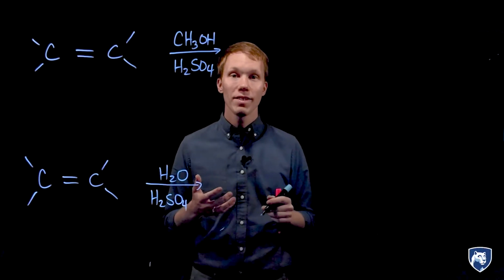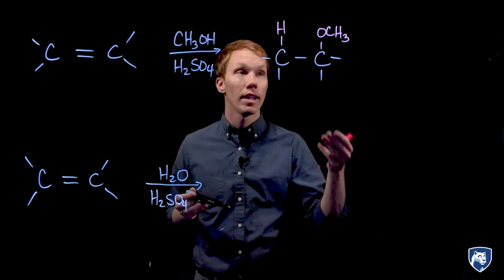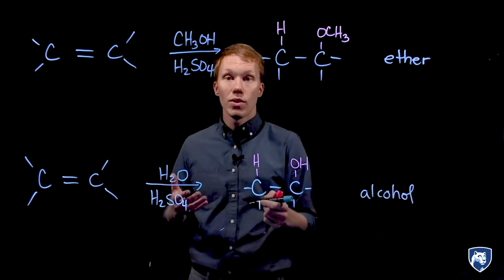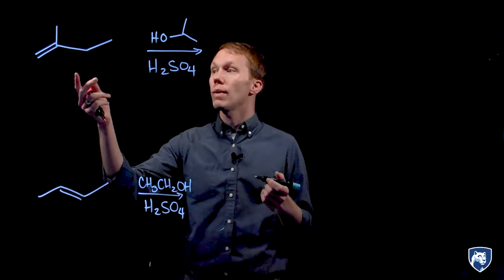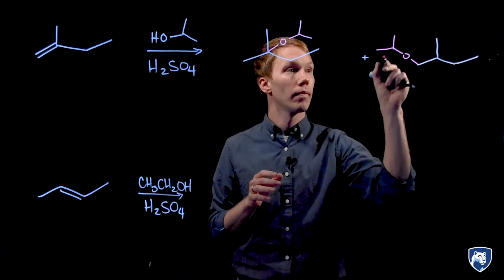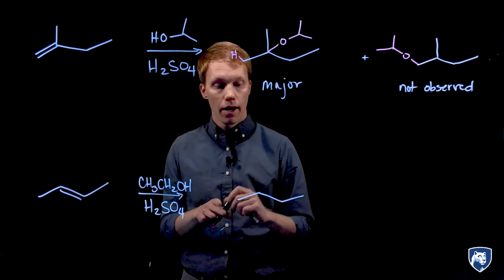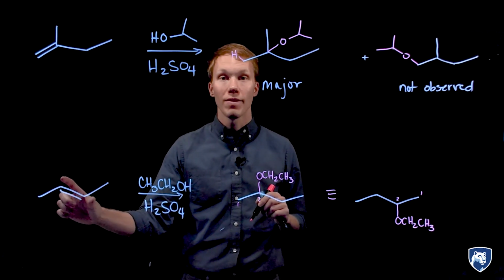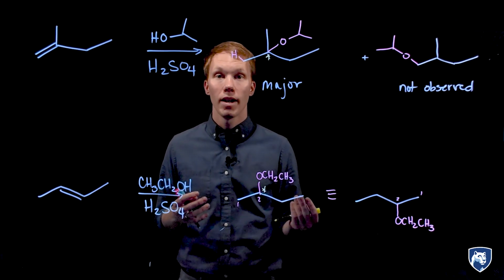Alcohol Addition to Alkenes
Alcohols add to alkenes in the presence of acid in an analogous manner to water.